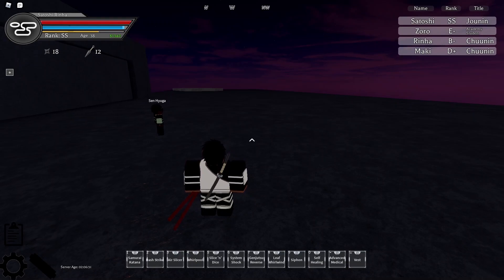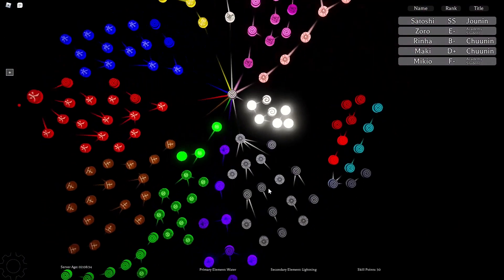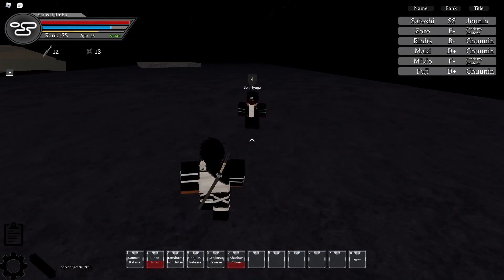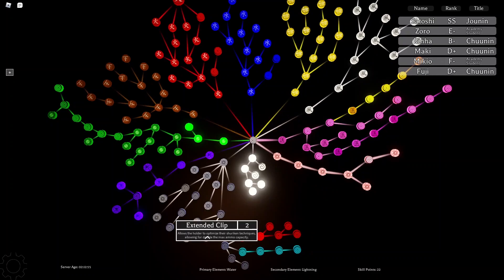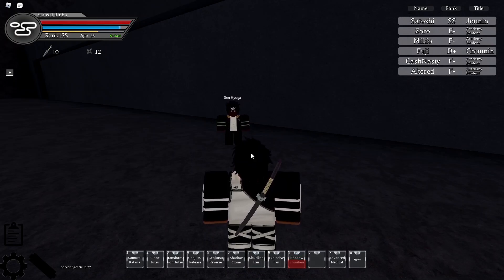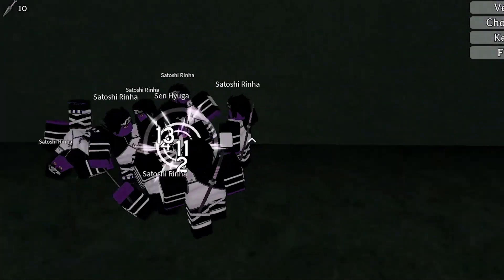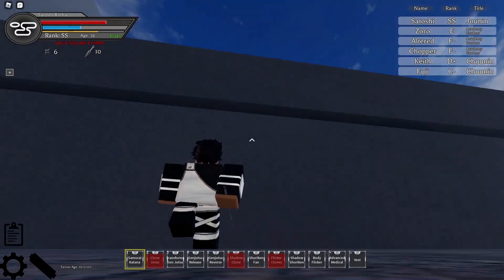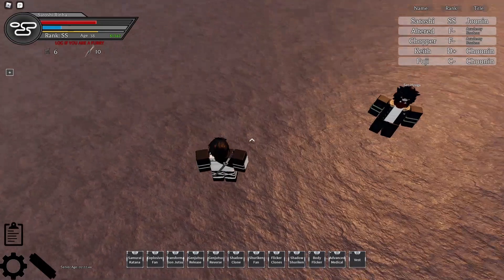Clone Jutsu Showcase | Shinden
Fix transformation jutsu I wanna impersonate an Izuno...

0:00 Intro
0:34 Clone Jutsu
1:46 Transformation Jutsu
2:06 Genjutsu Release
2:42 Genjutsu Reverse
3:09 Shadow Clone
3:34 Clone Jutsu Upgrade
3:48 Shadow Clone Upgrade 1
4:02 Shadow Clone Upgrade 2
4:28 Shadow Clone Upgrade 3
5:49 Shuriken Upgrade
6:46 Extended Clip
7:01 Shuriken Fan
7:32 Explosive Fan
8:25 Shadow Shuriken
9:36 Body Flicker
10:45 Flicker Clones
11:50 1v1ing with Clone Skill Tree
15:06 Outro